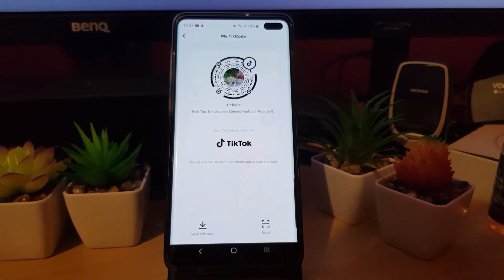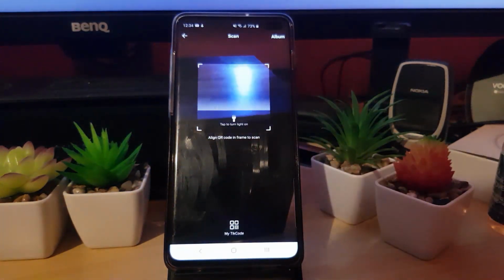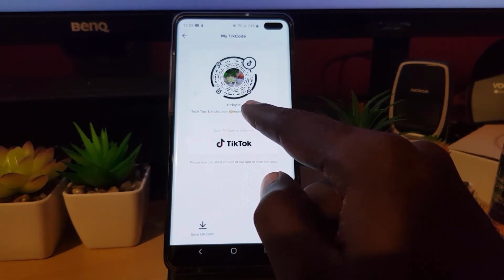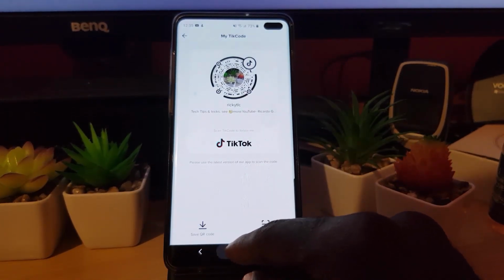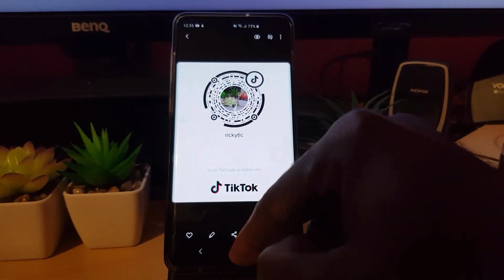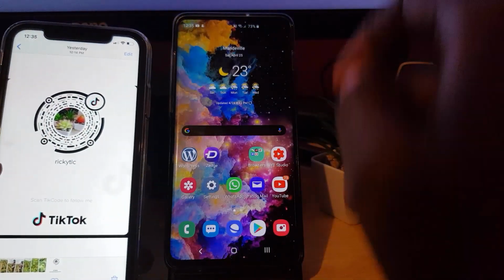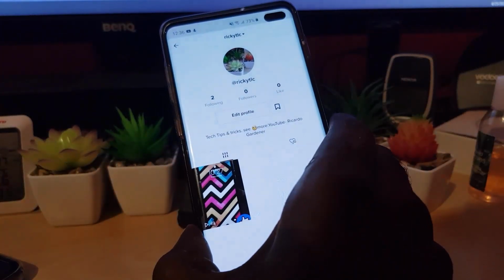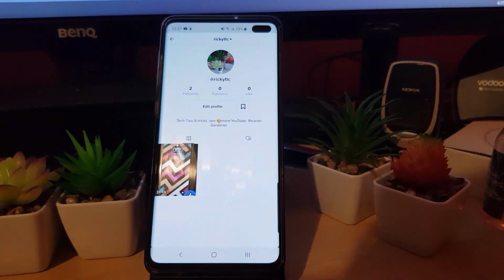My TikTok Code/ My TikCode (Find,Scan & Share)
This is how to use the My TikTok Code to share your TikTok Account or profile with others. The feature is like a QR Code, learn to find yours, scan codes, save the My TikTok code and much more.